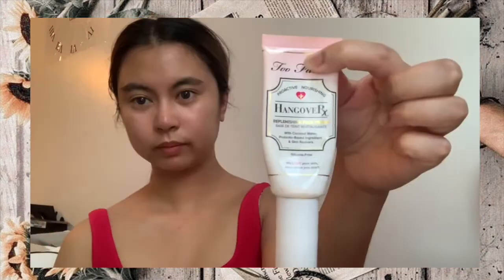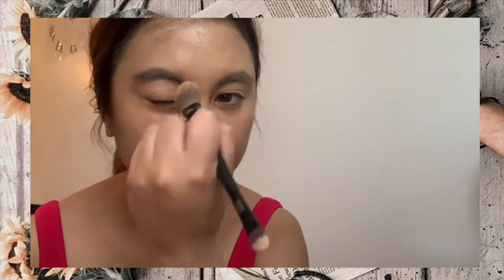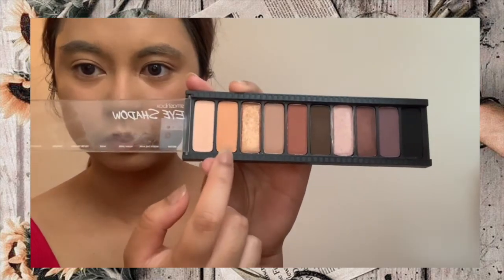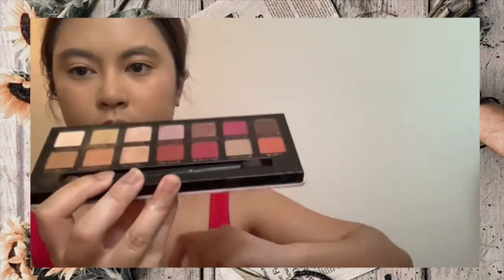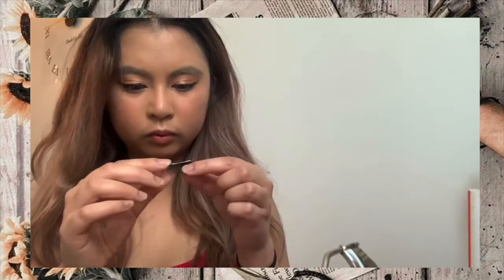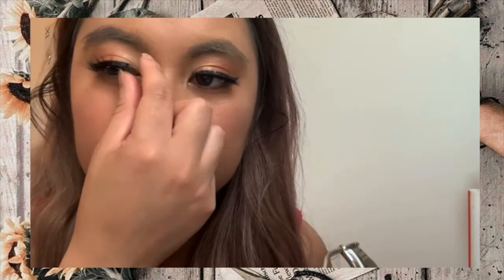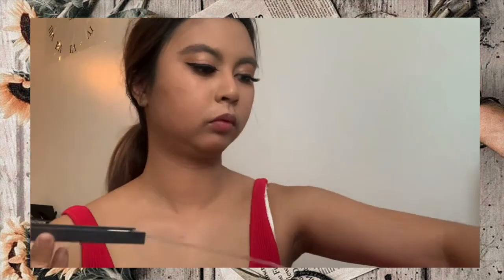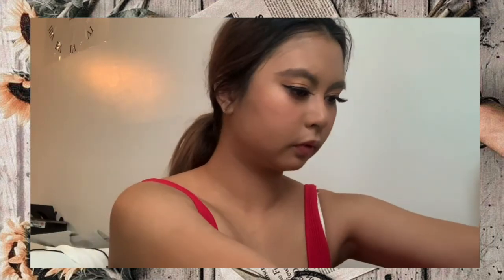Funny Filipino Parents Voice Over Attempt To My Nadine Lustre Inspired Makeup Tutorial (Taglish)